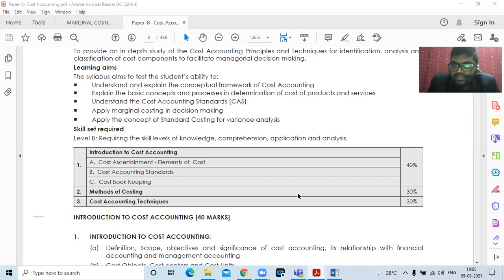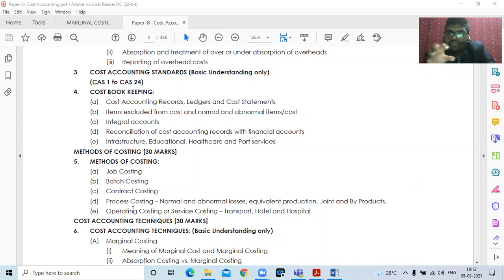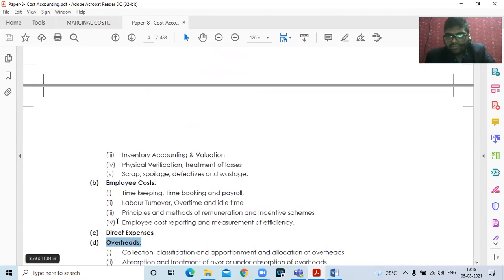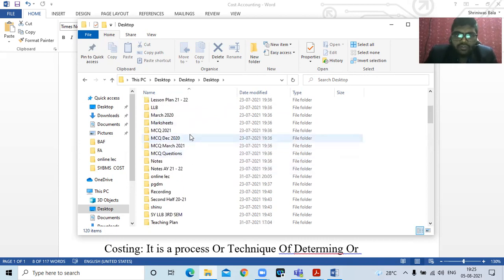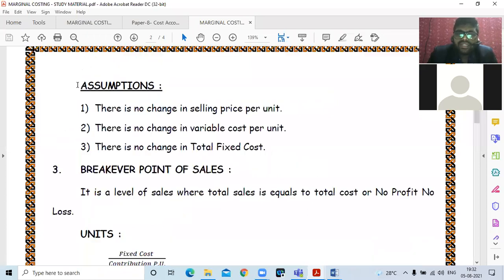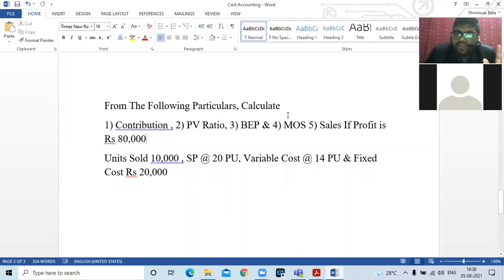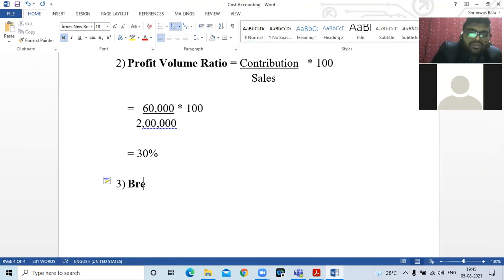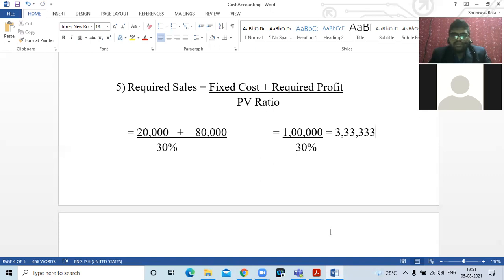Cost Demo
CMA Achiever's Academy # Group 1 # Cost Accounting Demo Lecture # ICMAI